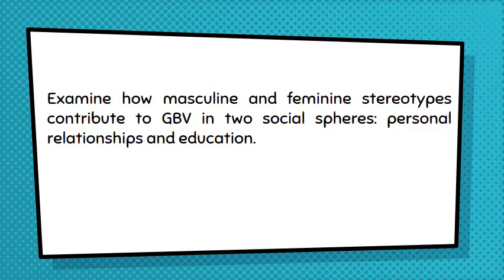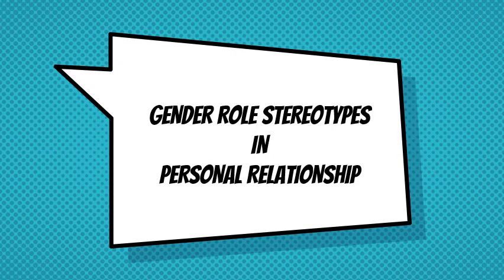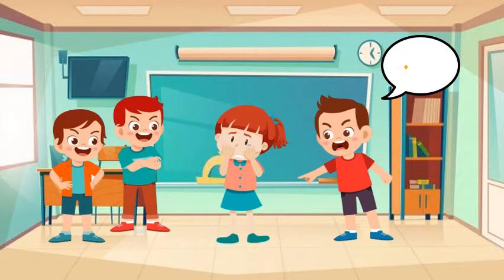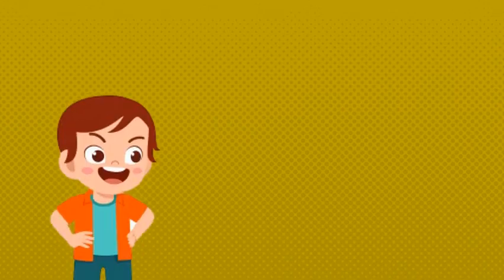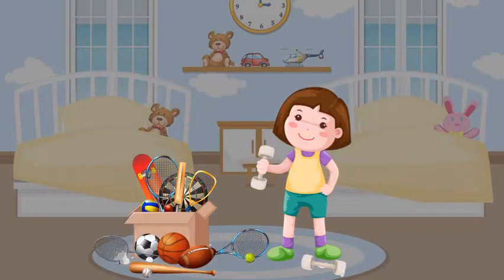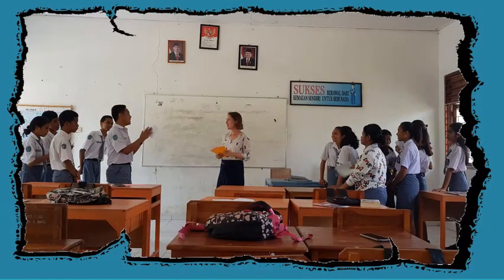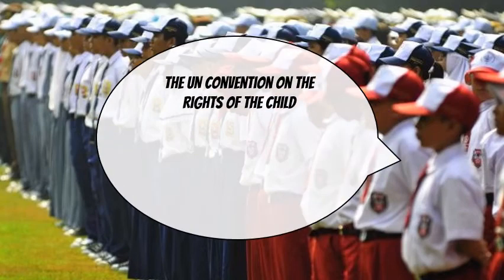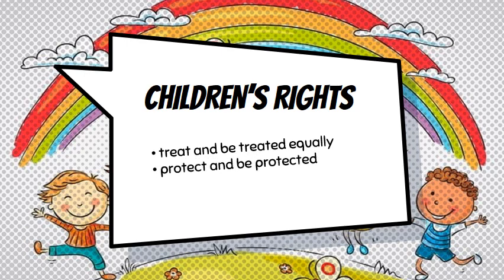Student-Friendly School Course - Unit 2: Causes and Influences of Gender Based Violence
This is an optional course for Peace Corps Indonesia Volunteers and schools who would like to build a safe and supportive learning environment for their students. The course is divided into six units, each with specific learning objectives and activities.

This section talks about how gender role stereotypes contribute to a personal relationship and education, and why protecting children's rights is important. Learning outcomes of this unit are:

1. Following a review of gender-based beliefs and assumptions that influence GBV, participants will examine how masculine and feminine stereotypes contribute to GBV in two social spheres: personal relationships and education.

2. Recognizing gender-related risks and inequalities, participants will propose two reasons why protecting the rights of the child is a national and local priority.

3. After analyzing situations that violate children’s rights, participants will identify two international or national rights that advance gender equality and empowerment for girls and boys.

Assignments on this course are submitted either through Discussion Forum, file submission, or presentation. To get a certificate of completion, participants should finish the course in time and participate in all activities including synchronous sessions through Zoom meetings.